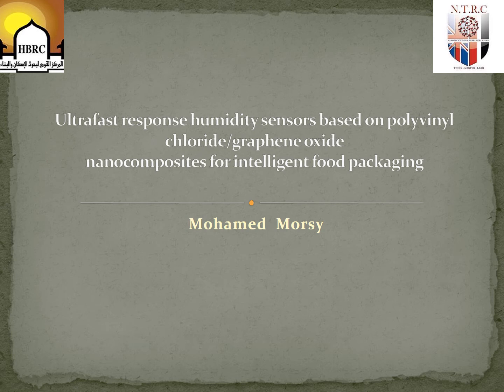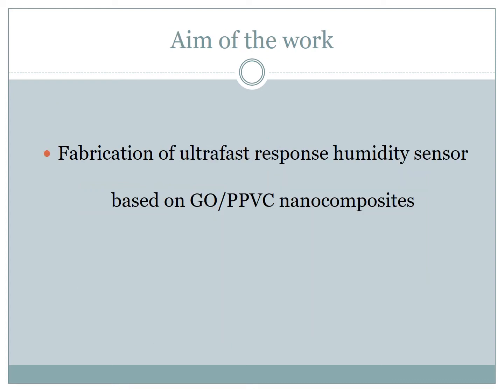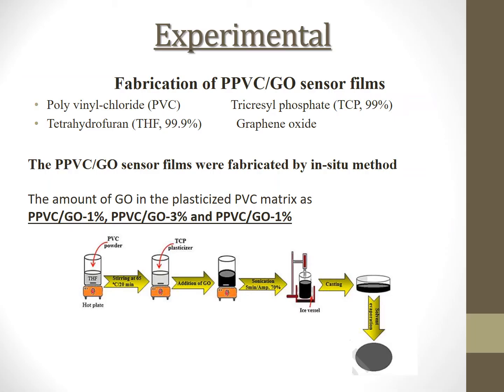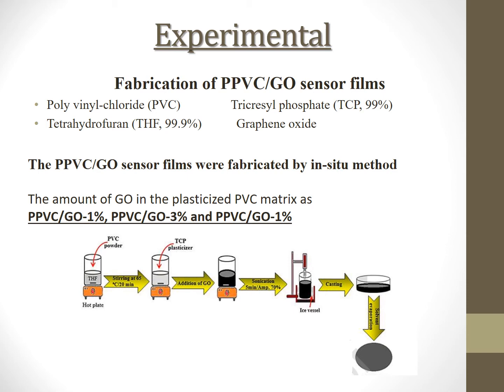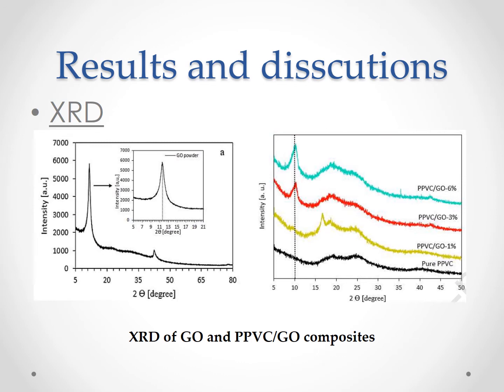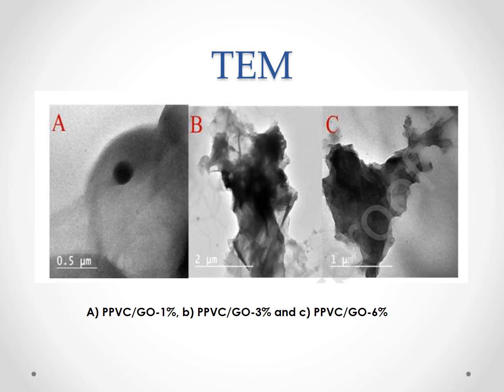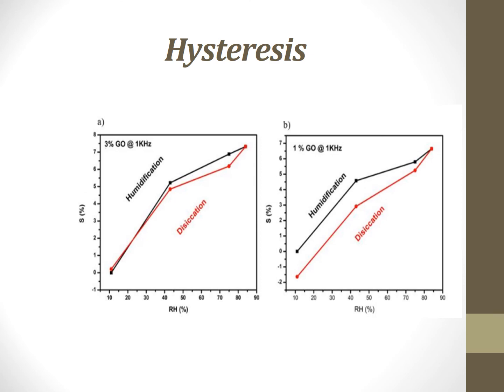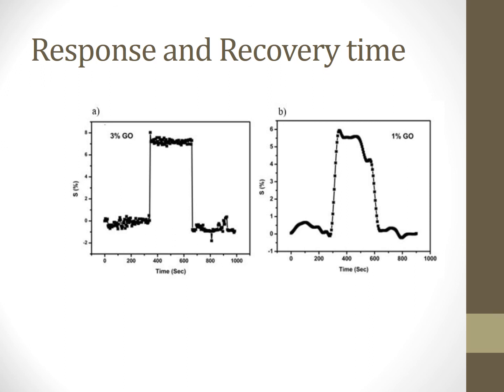Ultrafast Response Humidity Sensors Based on Polyvinyl Chloride/Graphene Oxide Nanocomposites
Ultrafast Response Humidity Sensors Based on Polyvinyl Chloride/Graphene Oxide Nanocomposites for Intelligent Food Packaging
Talk by Dr. Mohamed Morsy